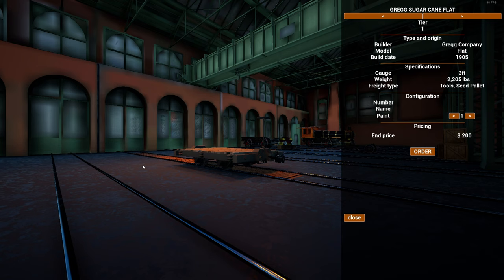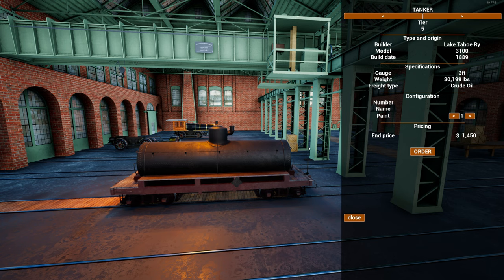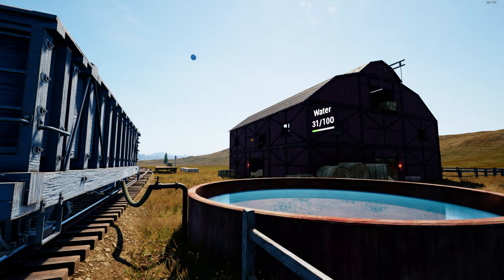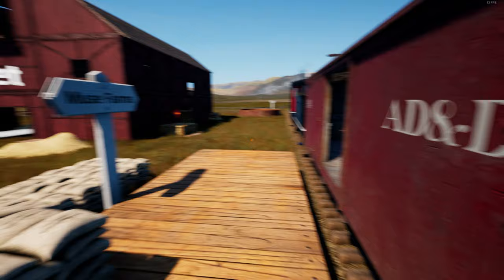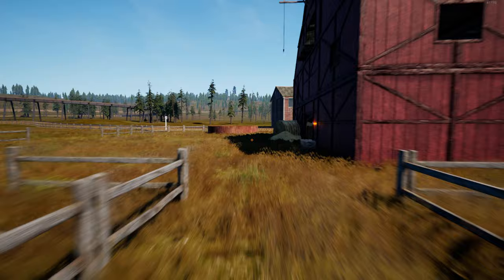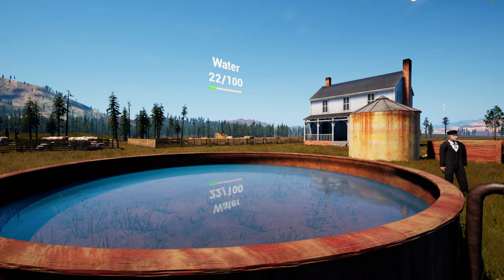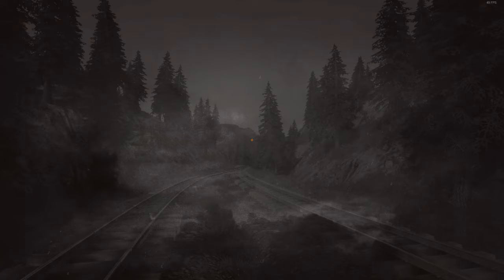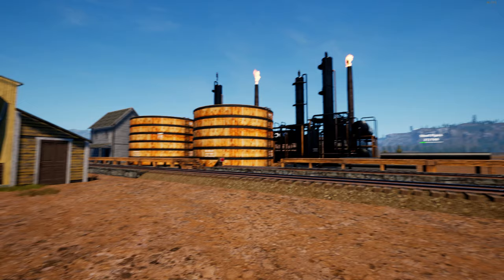Upgrades and Supply Trains! | Railroads Online! - S4 E3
Were broke after buying the Alaskan Railroad, the new maintenance facility, and the NEW ROUNDHOUSE! We need to run some trains, make some money, and prep for our next run to the Alaskan mining grounds.

PC Specs Built by Xidax:
-Lian Li 011 Dynamic EVO XL Tetradon Black case
-MSI Pro Z790-P WiFi Motherboard
-Intel Core i9 6.00GHz processor
-ASUS Pro Ryujin III 360 ARGB Black Cooler
-Xidax 1300w Power Supply
-64GB Patriot Viper Venom DDR5 6000MHz memory
-ASUS TUF Gaming GeForece RTX 4090 24GB GDDR6x GPU
-Lian Li Strimer V2 RGB Sleeve Kit
-10x Corsair QL120 RGB Fans
-MSI Spatium M480 PRO PCIe 4.0 NVMe M.2: 2TB Main Drive
-Xidax Performance NVME m.2 SSD: 4TB storage drive
-ASUS ROG Strix Flare Keyboard
-Razer Deathadder v2 mouse
-HyperX Cloud Stinger S Headset